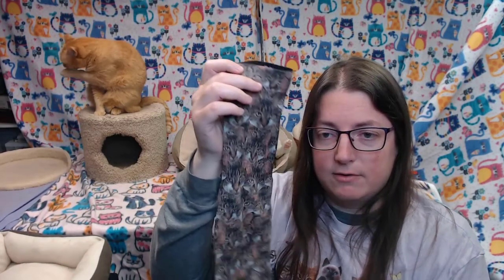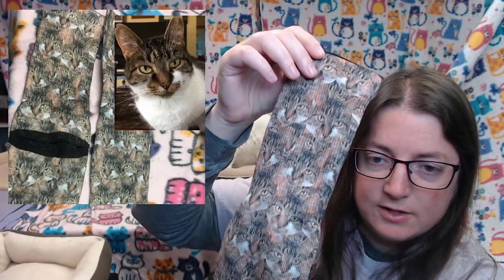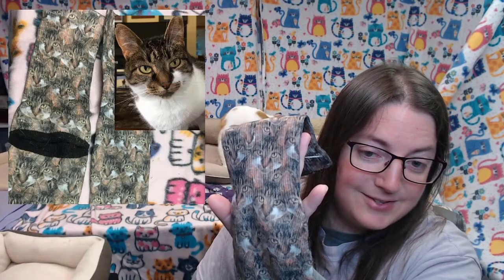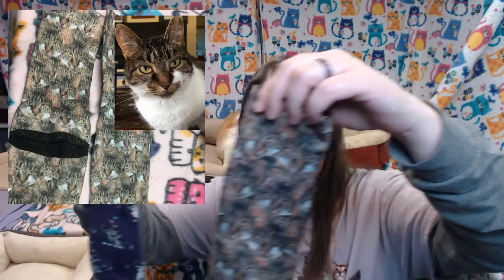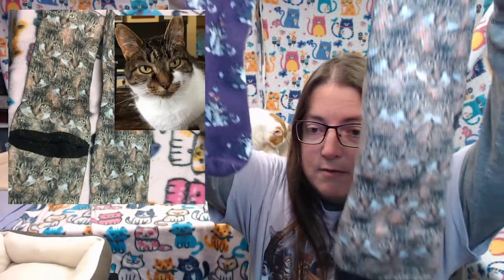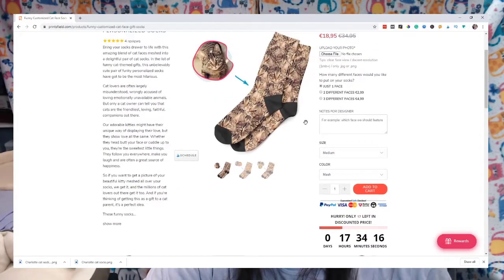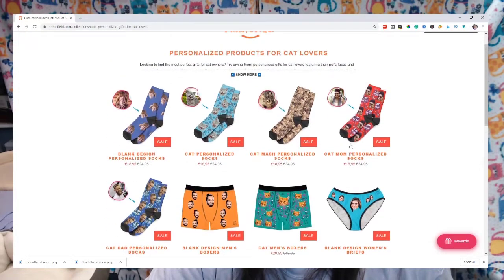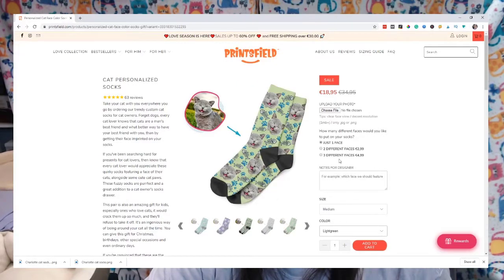Printsfield cat socks review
Printsfield gave me a pair of socks for free in exchange for this review.

This review is of the Printsfield cat mash personalized socks.